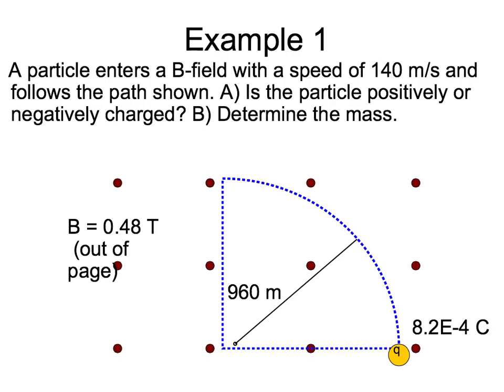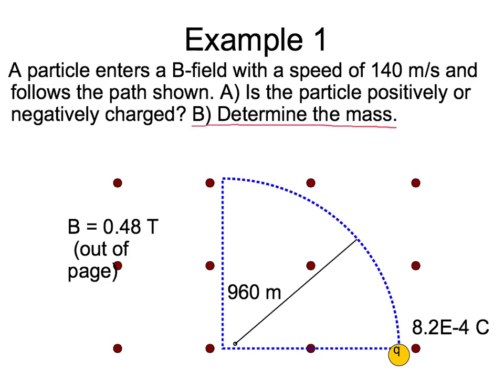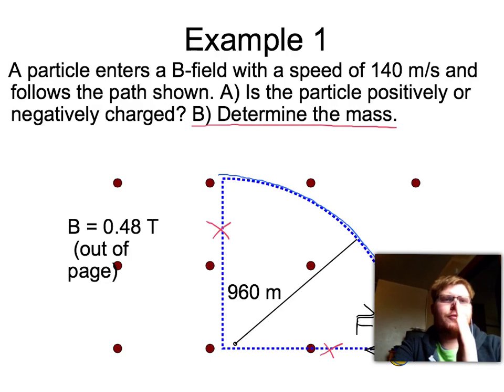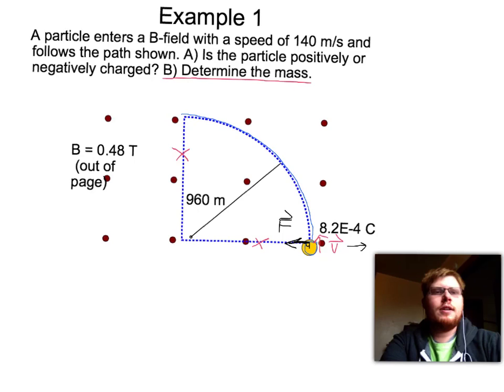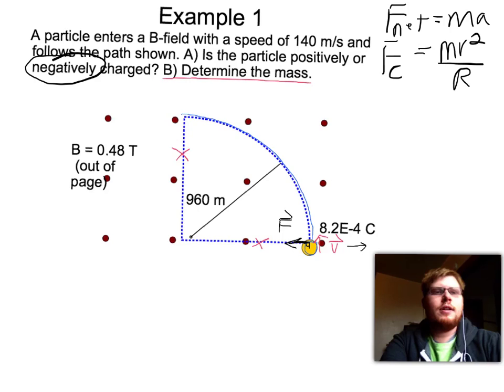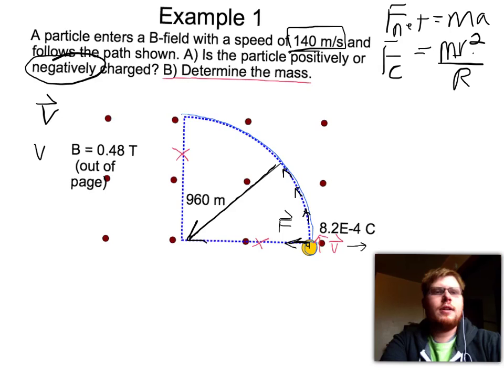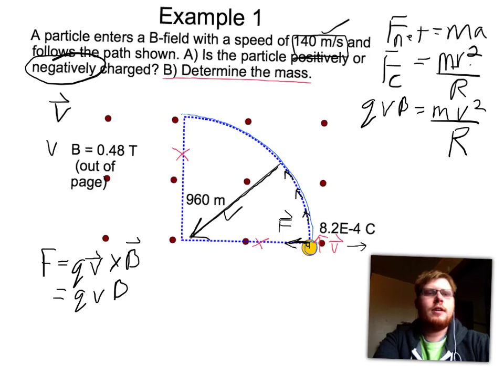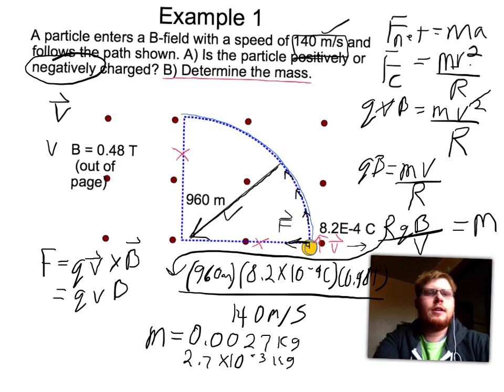Motion in B-Field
Introduction to concepts of cycloid motion in a magnetic field